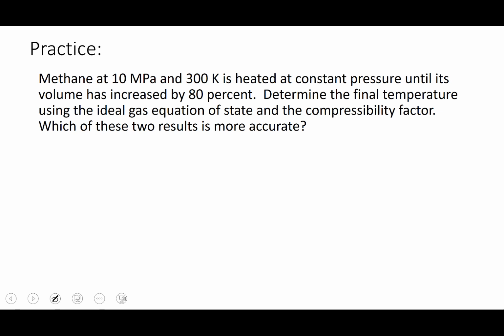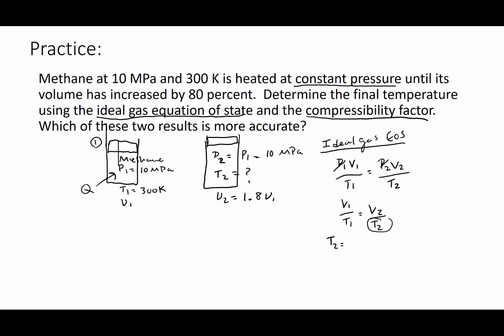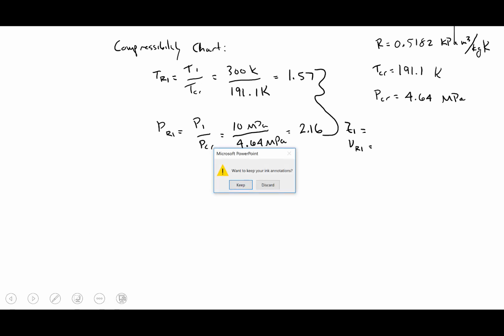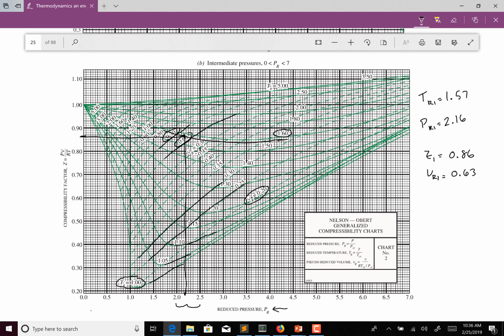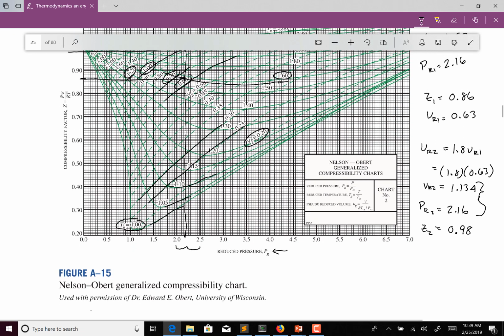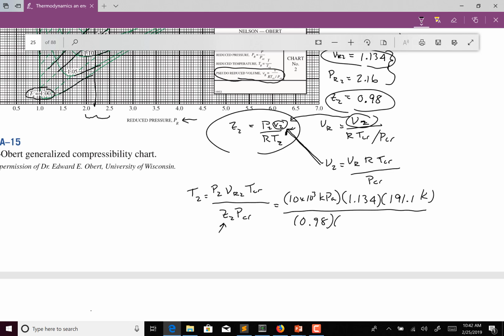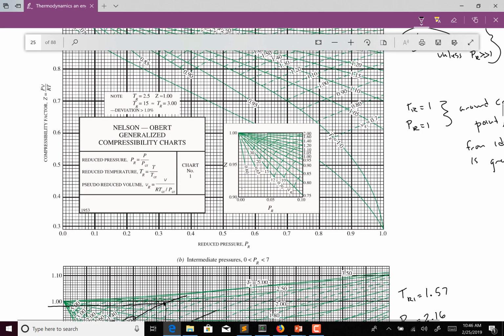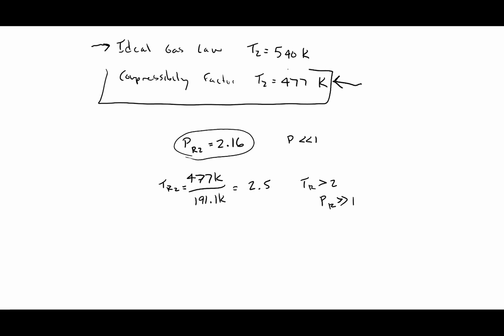Thermodynamics: Ideal Gas EOS and Compressibility Factor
Methane at 10 MPa and 300 K is heated at constant pressure until its volume has increased by 80 percent.  Determine the final temperature using the ideal gas equation of state and compressibility factor.  Which of these two results is more accurate? (Book Problem 3.90, Thermodynamics an Engineering Approach, CBK).